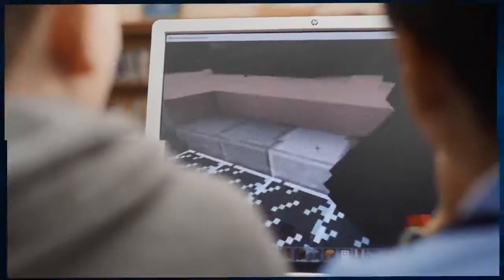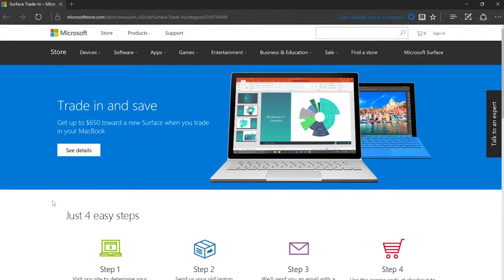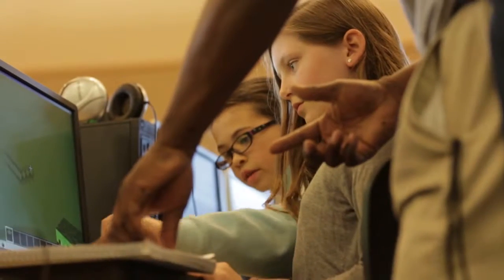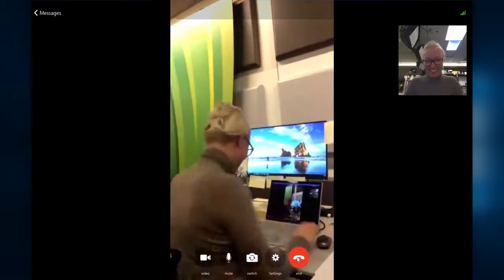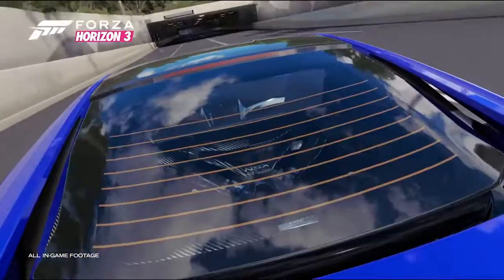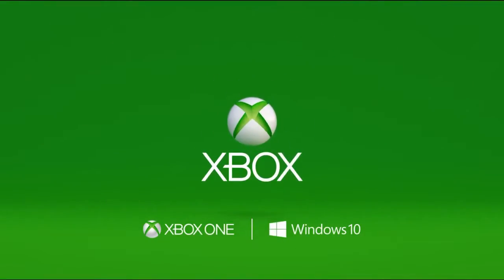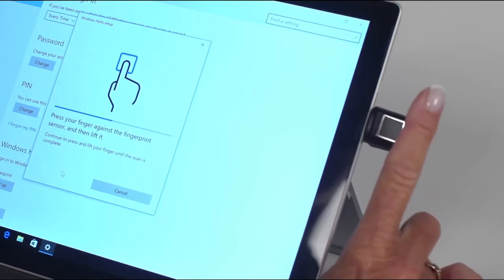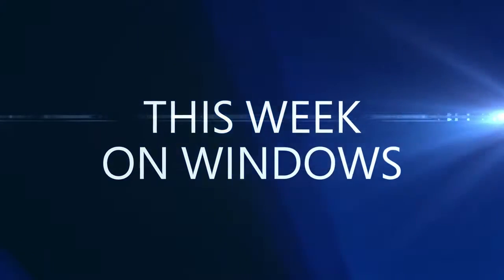This Week on Windows Minecraft Education Edition, Windows Hello, the Election Collection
This week's headlines includes the launch of Minecraft Education Edition, a walkthrough of Windows Hello, the Election Collection in the Windows Store to help you stay informed and much more.